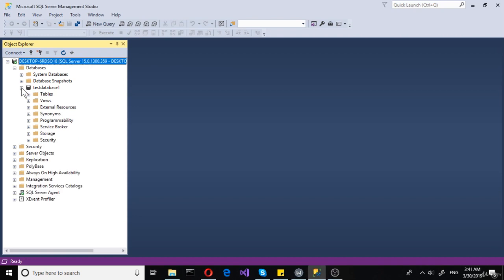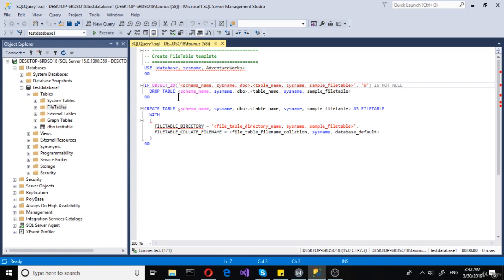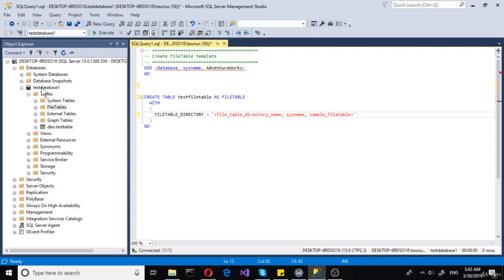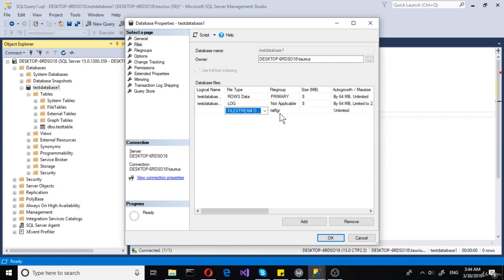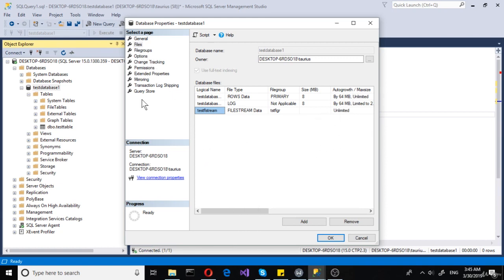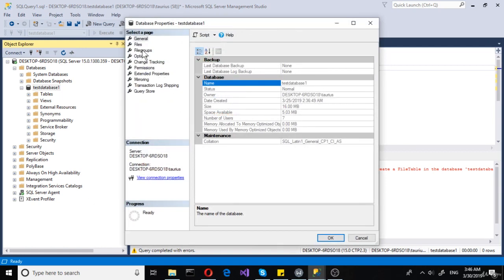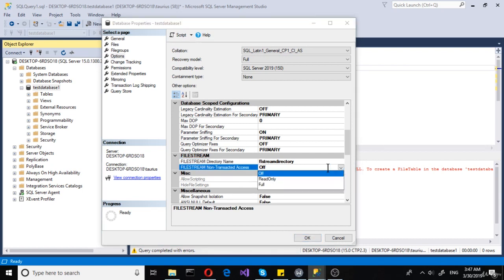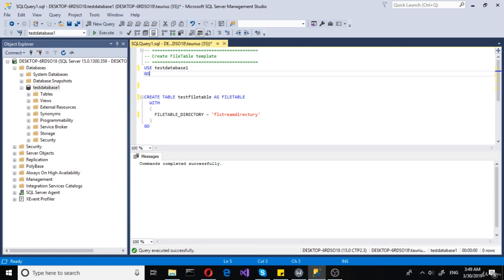1 File table